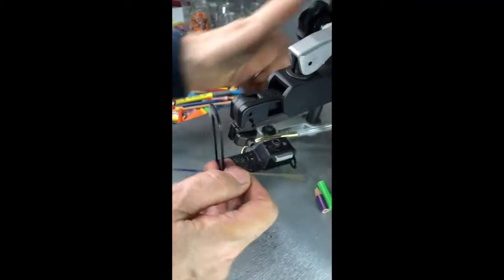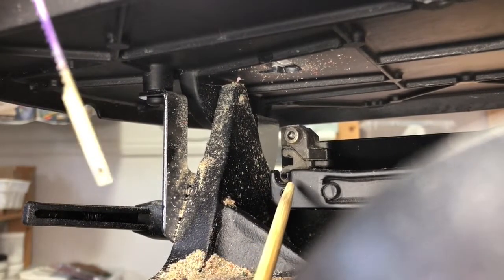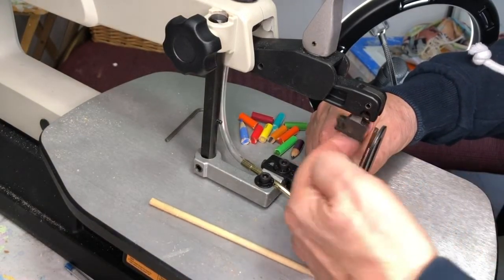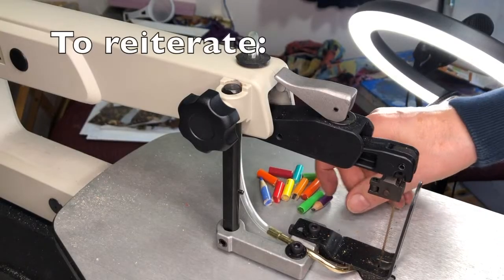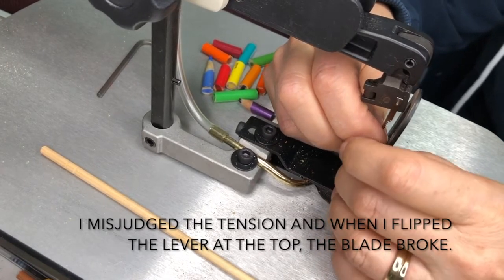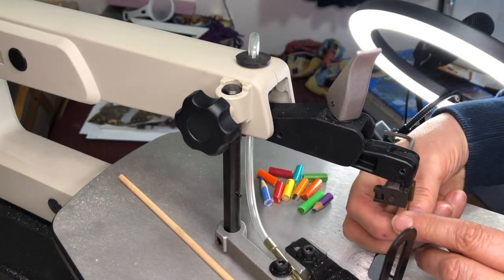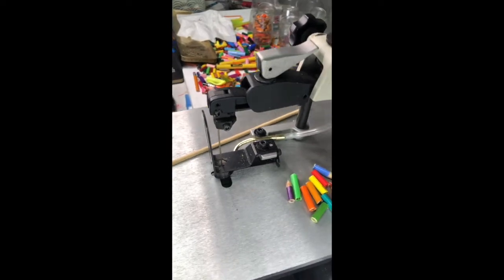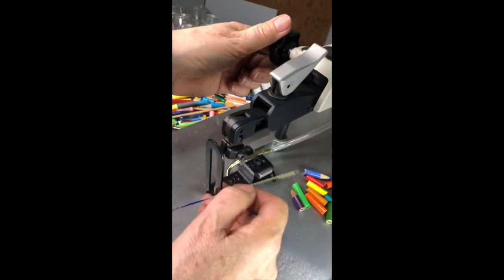How to change a Scroll Saw Blade - Makita SJ401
I had difficulty finding a video that would help me change a broken saw blade so I decided to make one for anyone else needing this information. Hope it helps!!